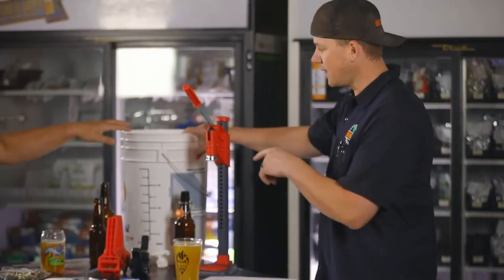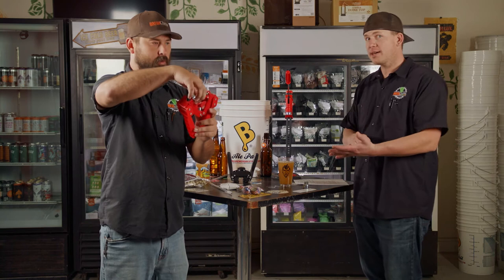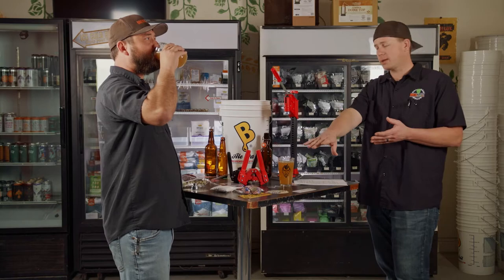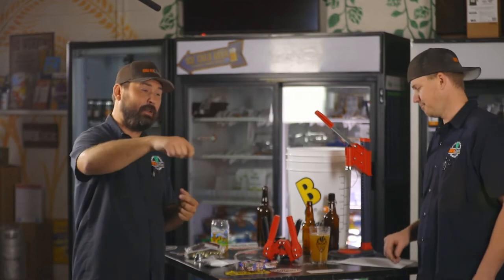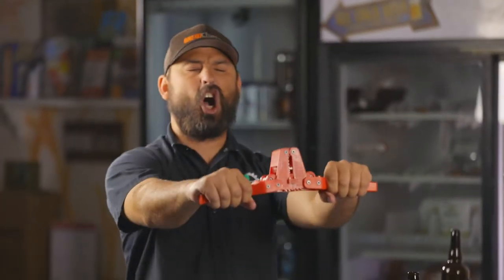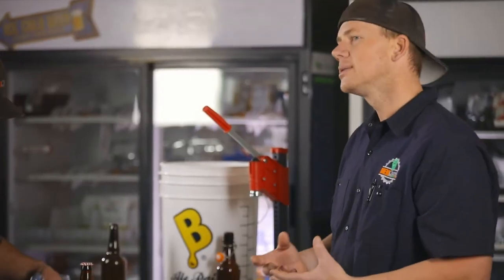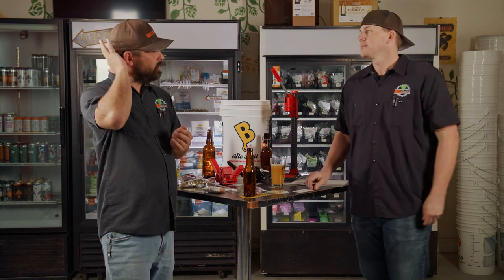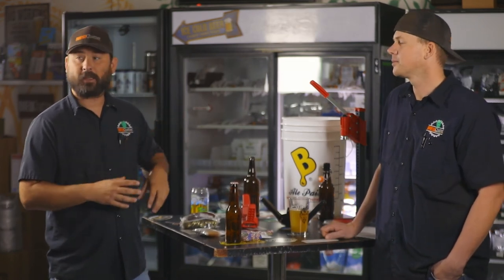Bottling Process along with Tips & Tricks and Equipment break down. Fun how to video about bottling.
We tried to keep this video under 8 mins, but we failed. We just had so much we wanted to talk about. We talk about how to bottle your home brew, along with detailing out the type of equipment needed on bottling day. We will hit on wing cappers, bench cappers, bottling buckets, bottling wands, crown caps and the different sizes, capping bells and more. Bottling is easy when you understand the process. Brew On!